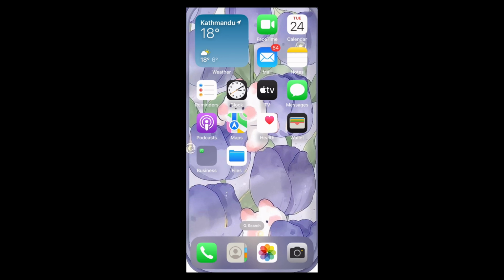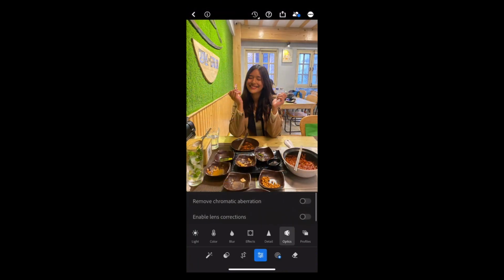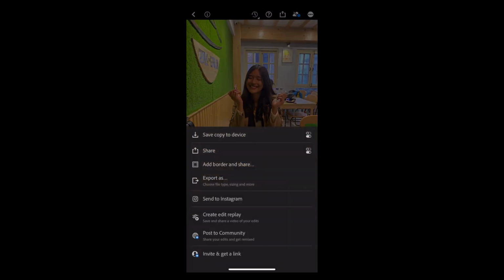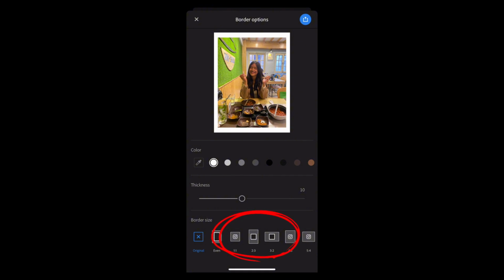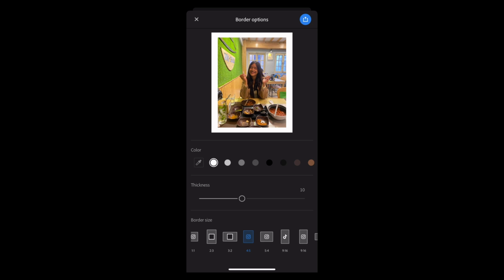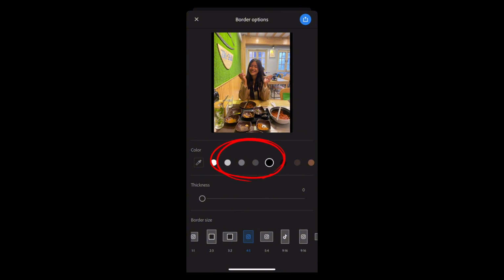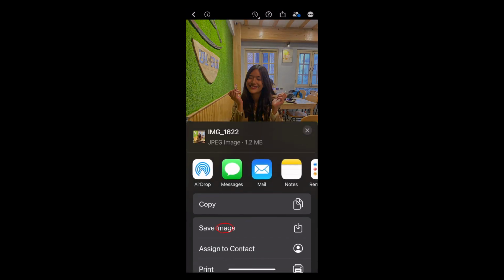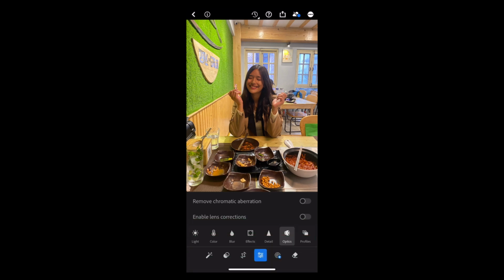How to Export Photo for Instagram in Lightroom 2025?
Want to export photos for Instagram in Lightroom? 📸✨ In this step-by-step tutorial, we’ll show you the best export settings in Adobe Lightroom to get high-quality images optimized for Instagram. Learn how to set the right resolution, aspect ratio, file format, and compression to make sure your photos look crisp and professional on your feed!

If you're searching for "How to export photos for Instagram in Lightroom" or "Best Lightroom export settings for Instagram", this video has got you covered!